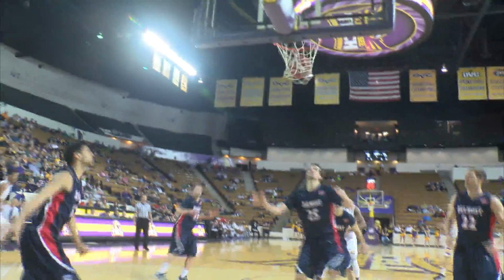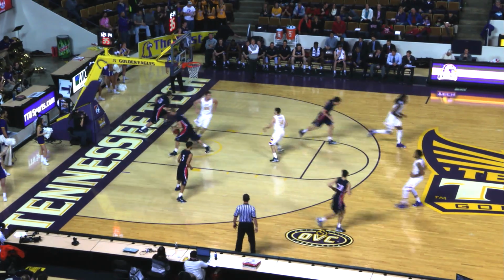MBB- Tennessee Tech vs. Belmont Highlights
Highlights from the Tennessee Tech Men's Basketball game against the Belmont Bruins on February 21, 2015